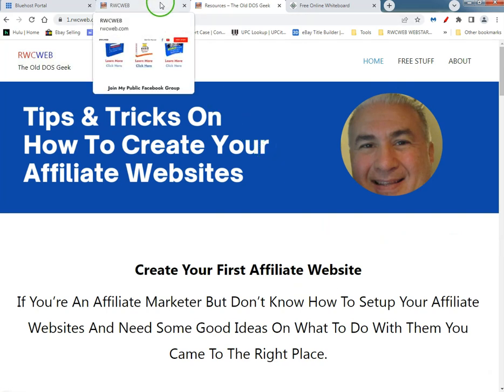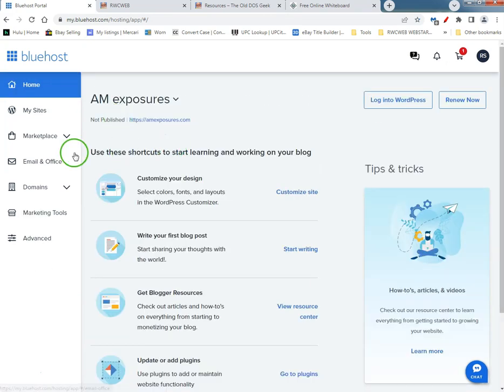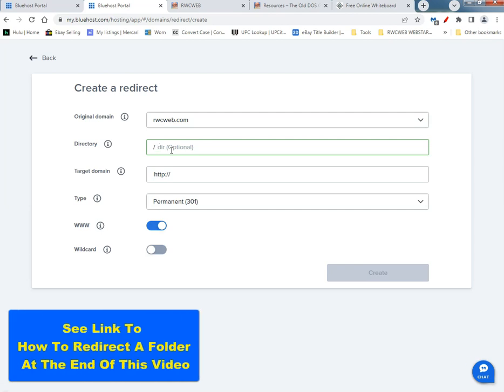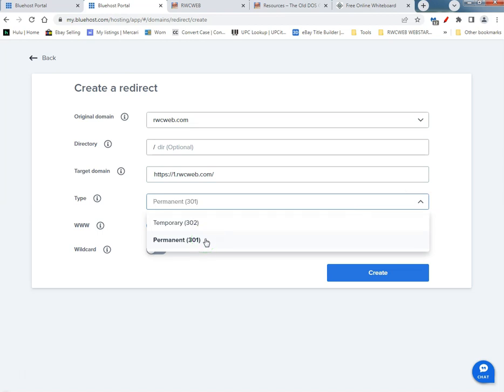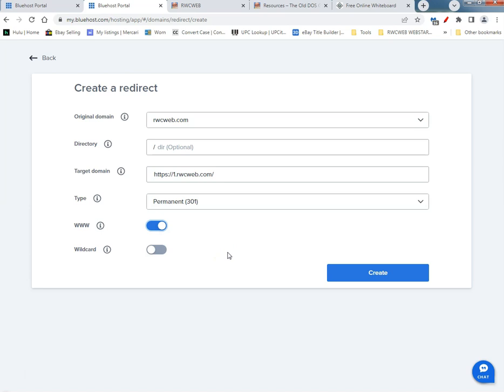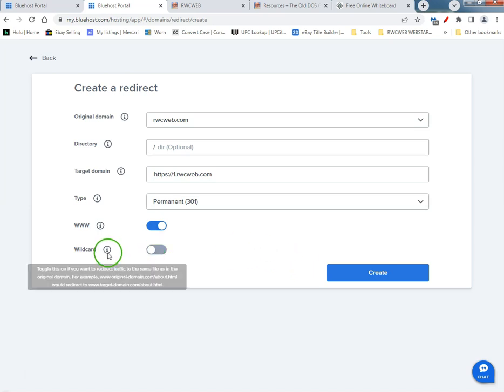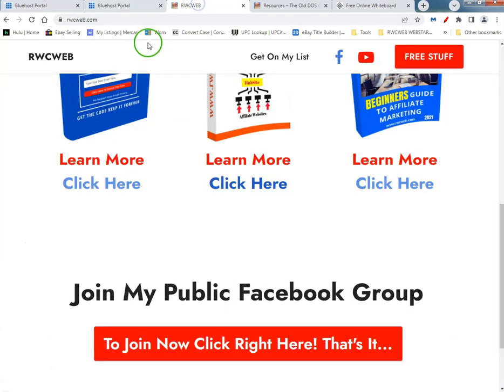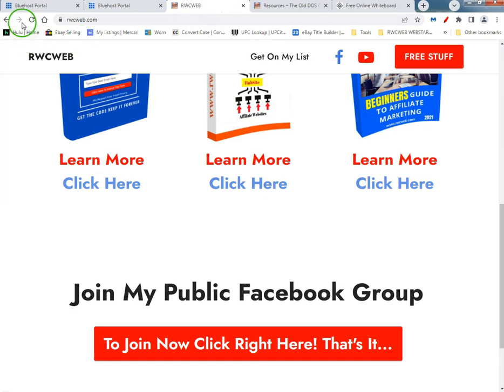How To Redirect A Websites In Bluehost